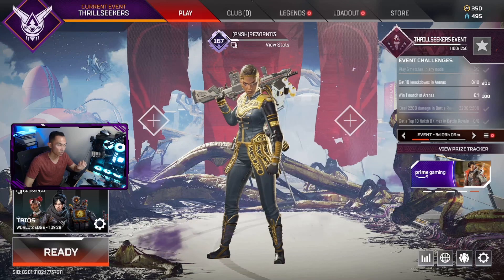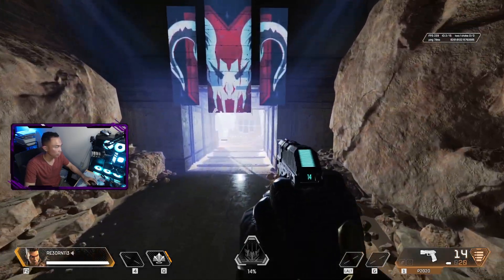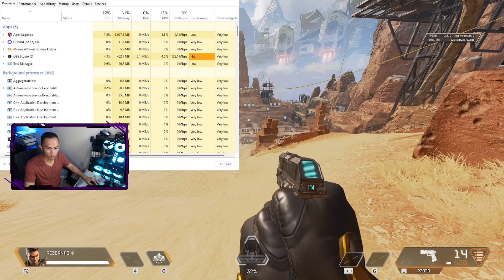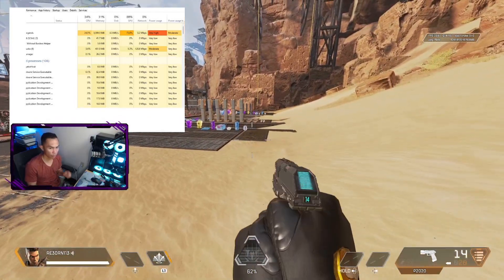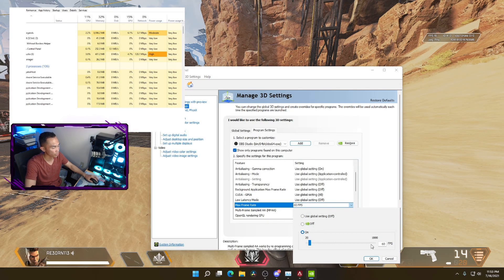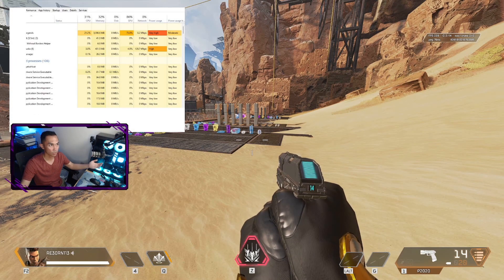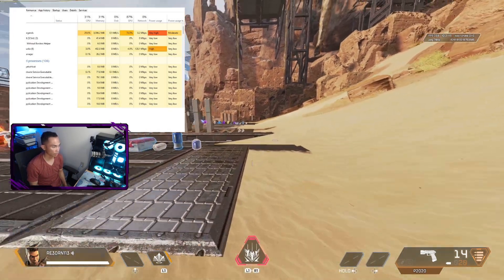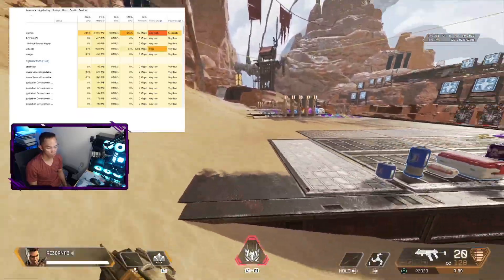One Setting That Fix OBS Rendering/Encoding Lag (2021)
Hello everyone! I am finally back.  I have another video for you all that will help you fix rendering and encoding lag in OBS.  This one setting will fix all of that problem.  Peace!